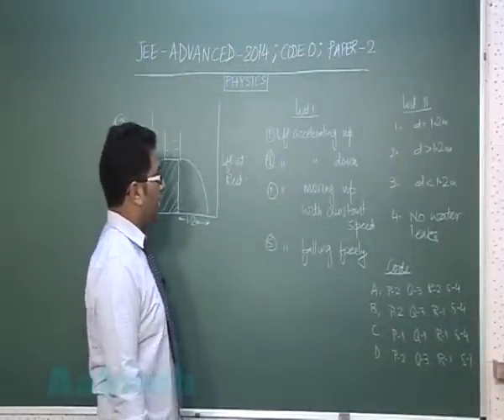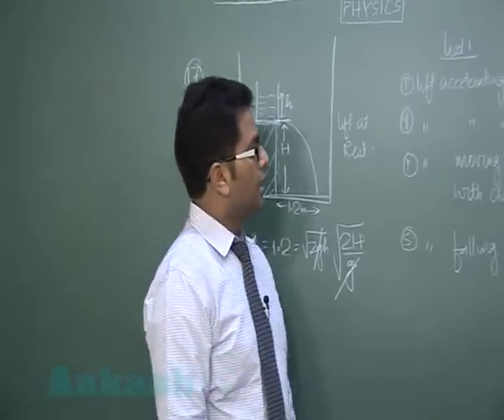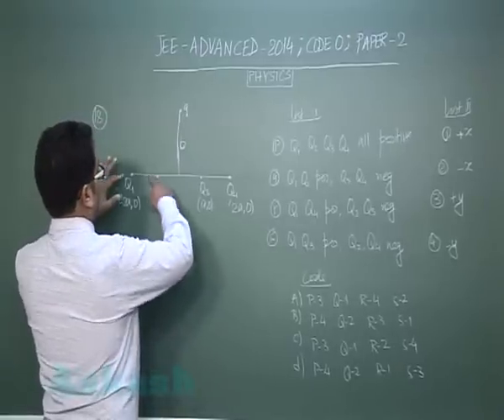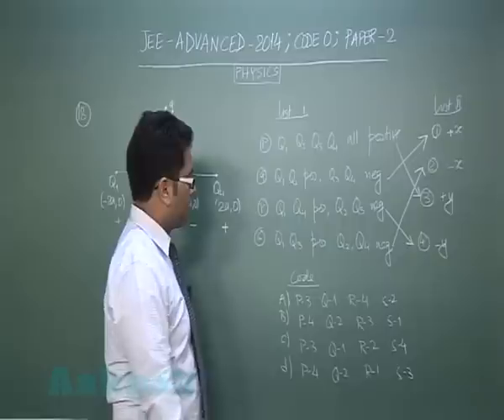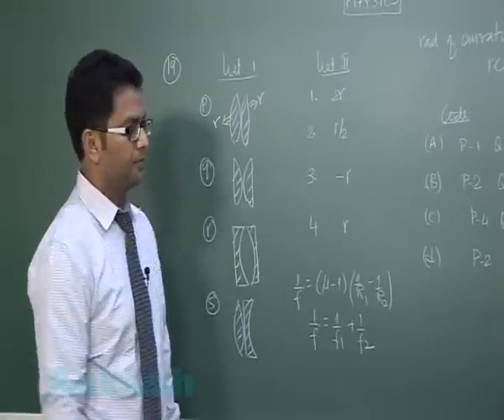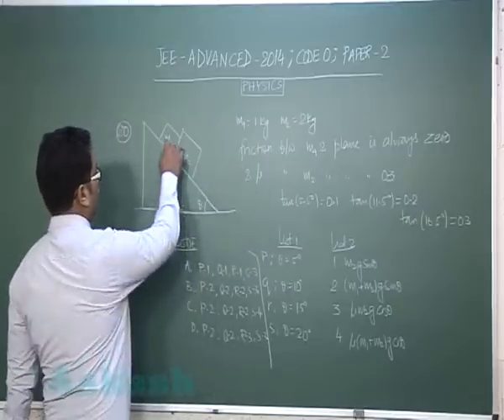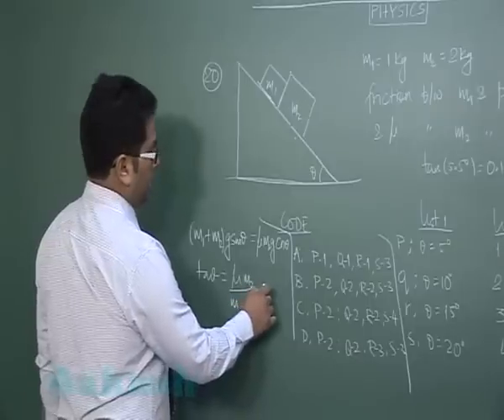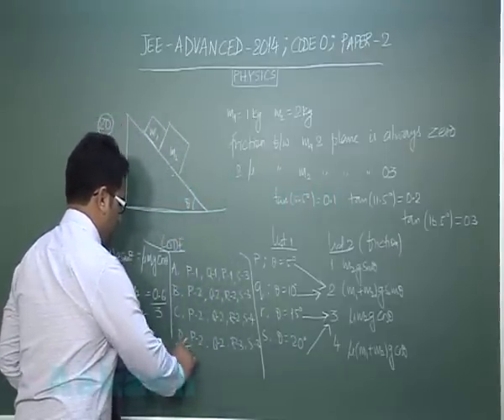JEE (Advanced) 2014 Solutions-Physics Paper-2 [Q-17 to Q-20] By Aakash